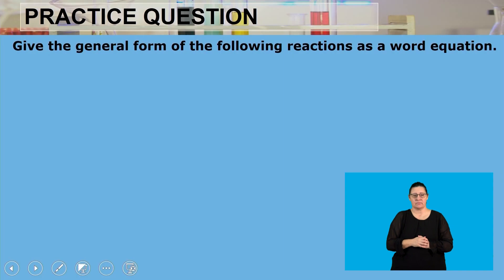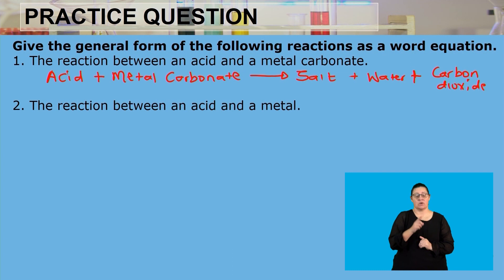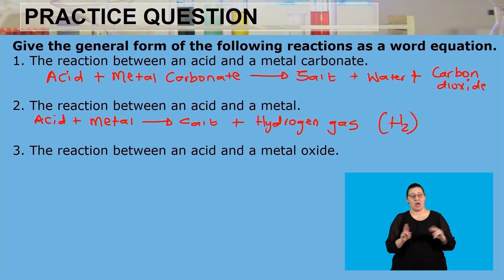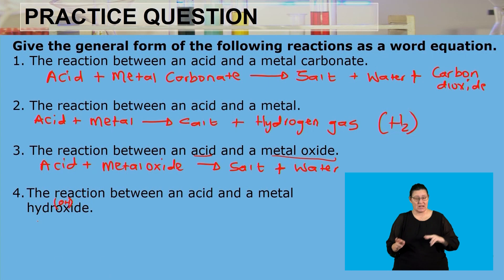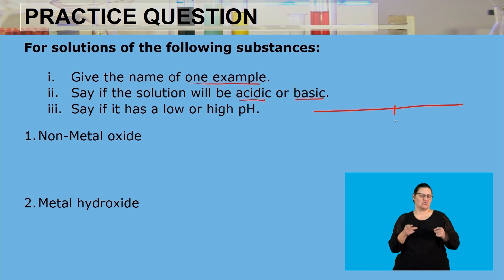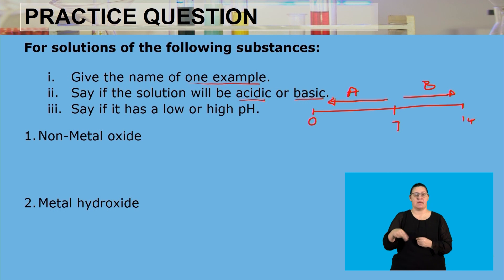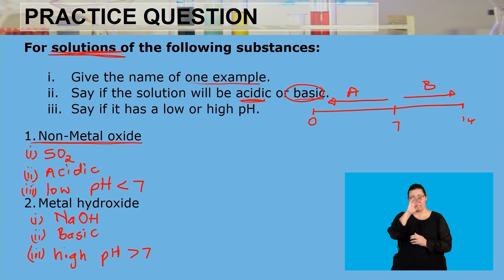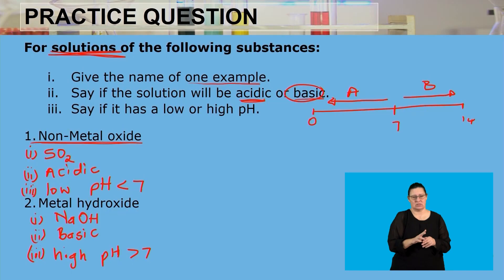Physical Sciences Grade 9 Acids Reacting with Carbohydrates Video 2 Segment 1